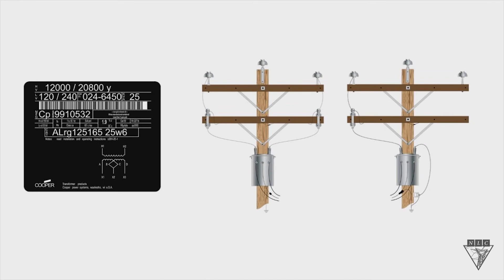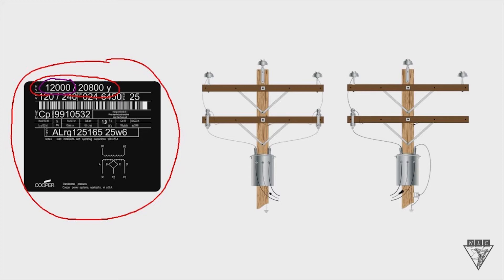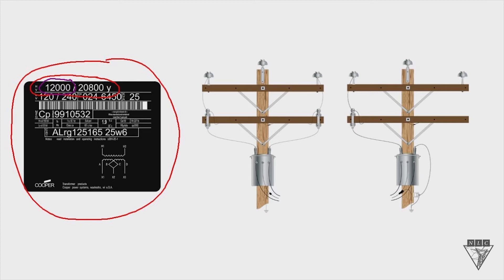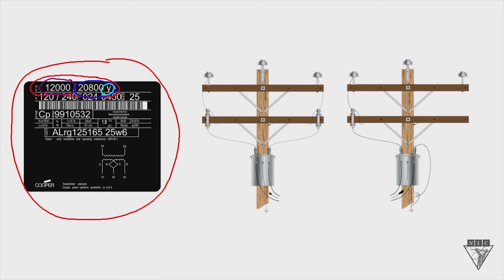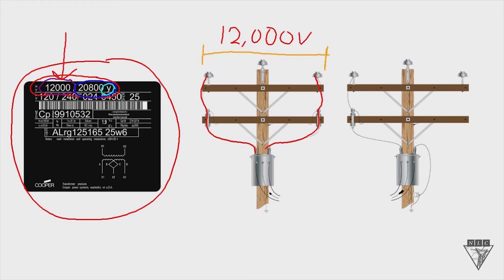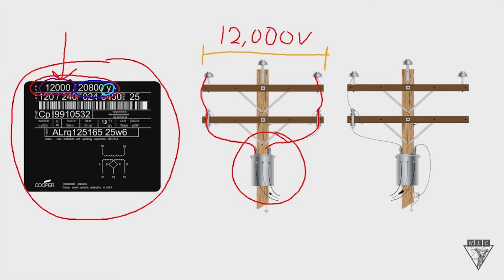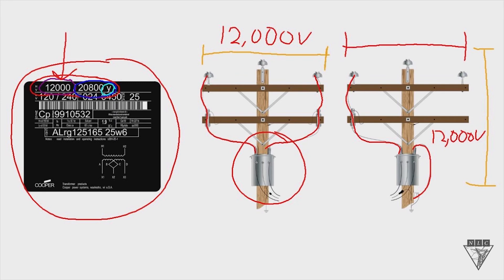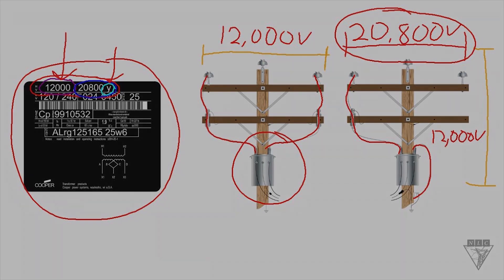Chalk Talk: Phase to Phase or Phase to Ground Connections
This video focuses on instruction on how a transformer can be applied to a phase-to-phase or phase-to-ground connection.